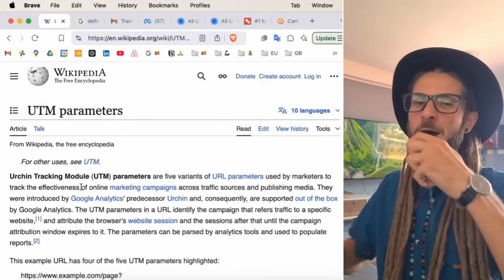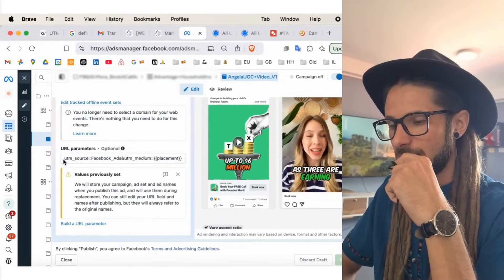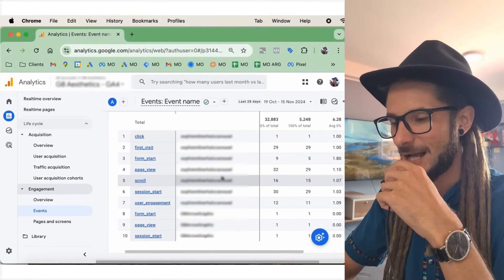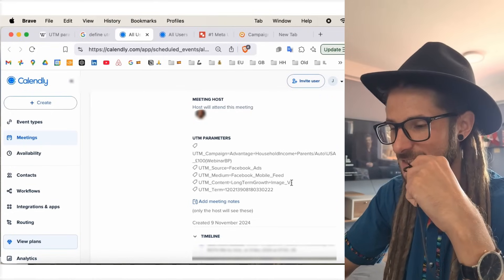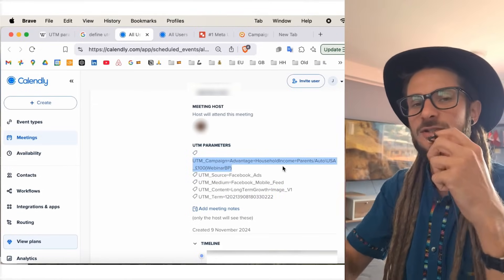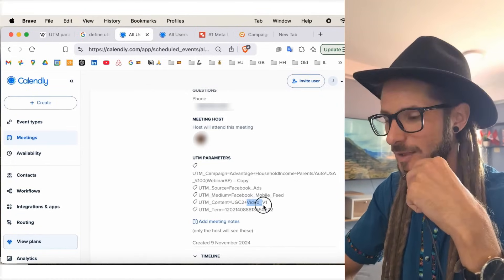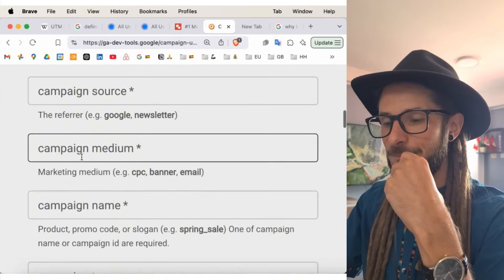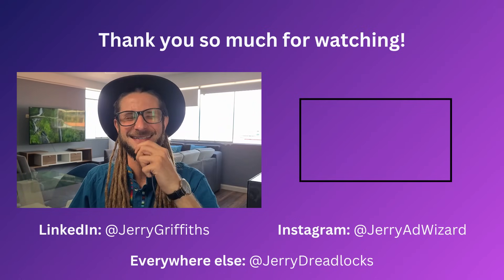Best UTMs to Use In Your Meta Ads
Ad gang, what if I told you there’s a secret that can change the way you track your ads? 👀

In today’s video, I’m going to show you something all Meta advertisers should be using but most aren’t. Ready to learn how UTMs can make your ad tracking way better?

By the end of this video, you’ll know exactly where to put them, how to track your ads, and some easy tips to make your tracking work like a pro.

Timestamps:
0:00 - Introduction: UTMs for Meta Ads and Why They Matter
1:03 - What Is a UTM? Understanding the Basics
3:03 - Where to Add UTMs in Meta Ads Manager
4:03 - How to Track UTMs in Google Analytics
7:22 - How to Use UTMs in Your CRM for Better Tracking
13:09 - Creating and Using My Favorite UTM for Meta Ads
15:01 - Using Google’s UTM Builder to Create Custom UTMs
16:46 - Best Practices for Using UTMs in Your Ads

- My favourite AI Long-Form video editing software that I use for my videos
- My favourite AI Short-Form video editing software that I use for my videos
- My favourite AI UGC Short-Form video software that I love to use

🇵🇾 In Paraguay 🇵🇾
🌎 Nomading since 22 🌎

© Jerry Griffiths (2024). No AI replication or deepfake use. Forbid repurposing for AI impersonation.